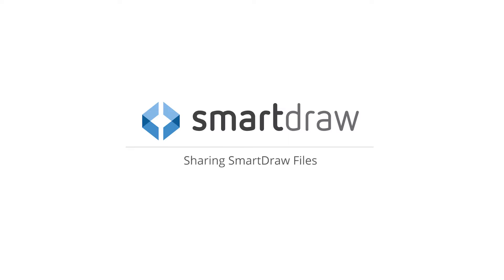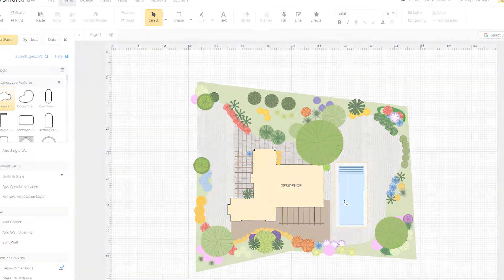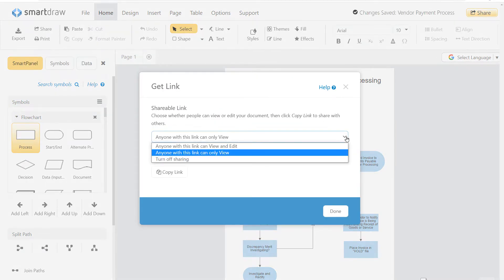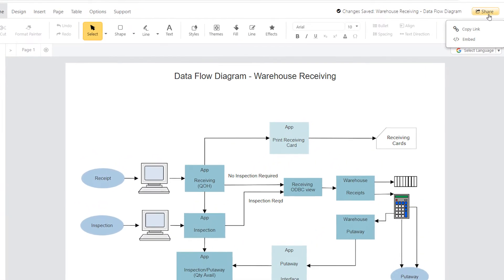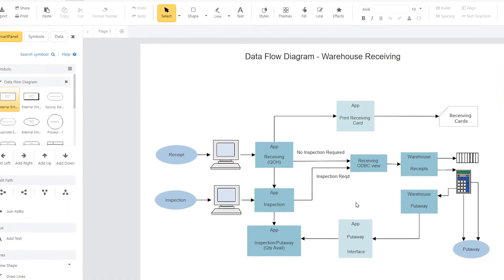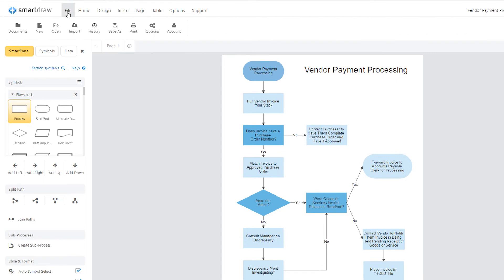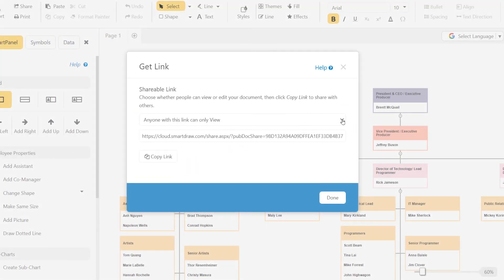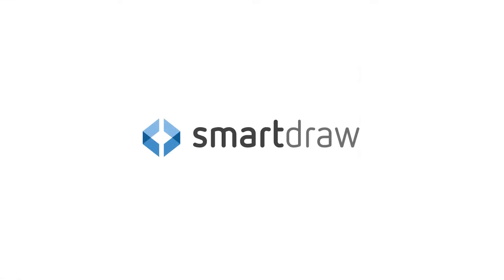How to Share Diagrams with Anyone, Even if They Don't Own SmartDraw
You can share any SmartDraw document you created with anyone. They will not need to create an account or login to view your diagram. SmartDraw makes collaborating with visuals easy.